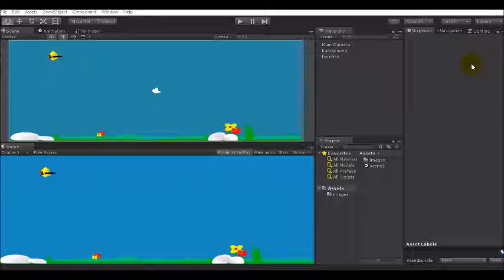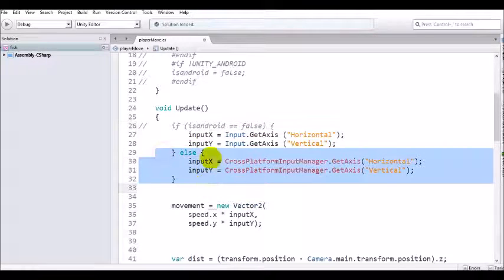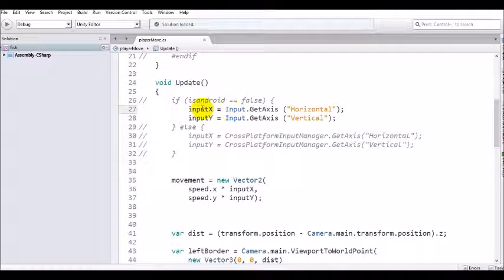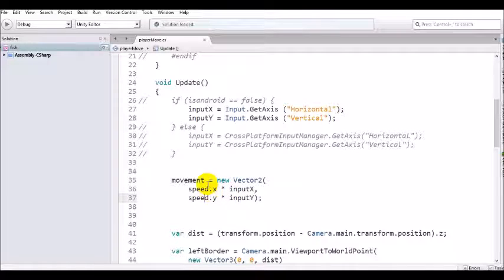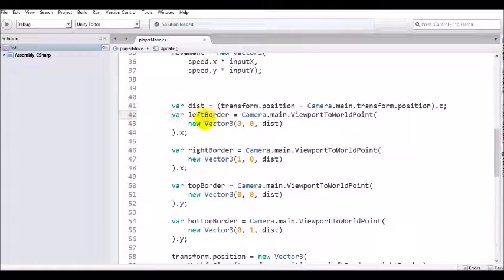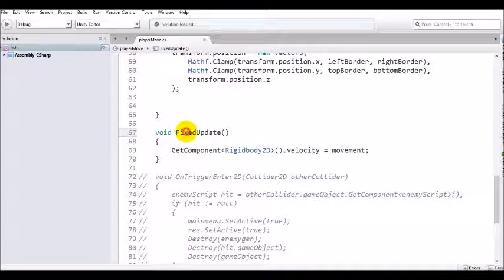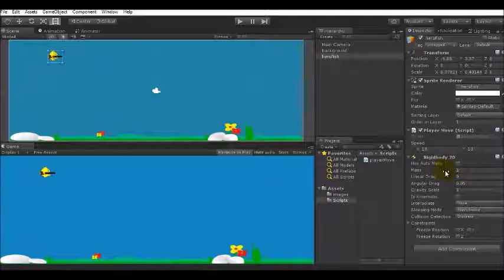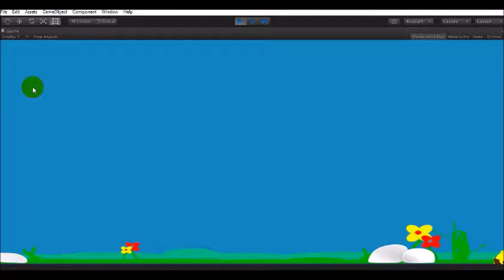Creating a Fish Game 2 - Player Movement : Unity Tutorial